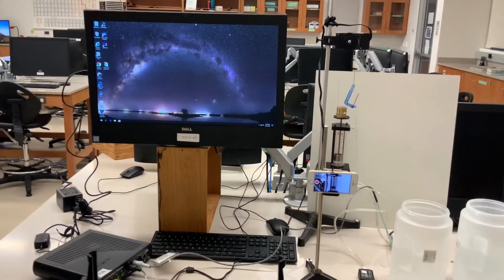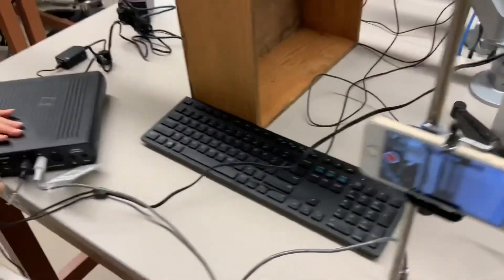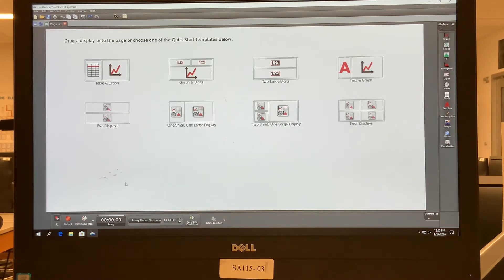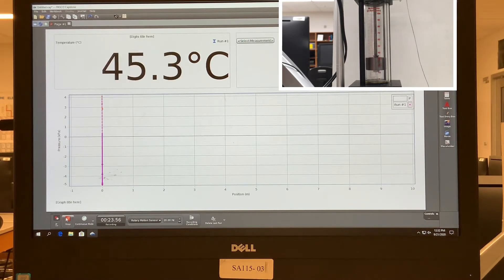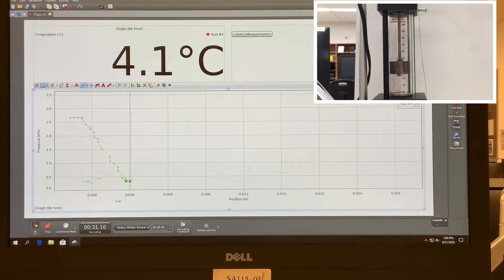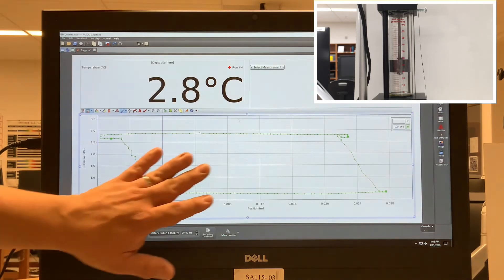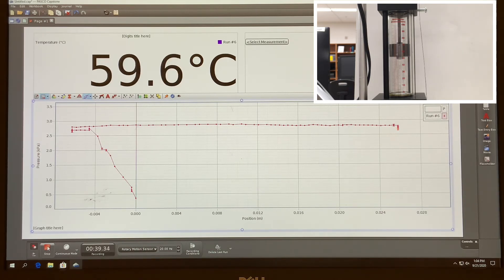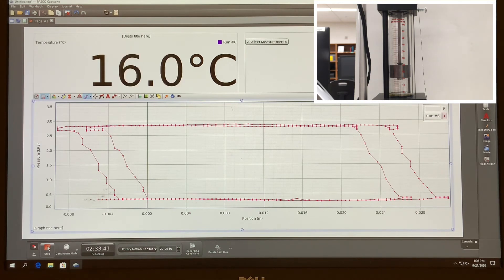Heat Engine Lab video data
This video footage is to be used by students at Evergreen Valley College for data collection and analysis. The equipment utilized is Pasco equipment. Diameter of the piston is 32.55 mm.